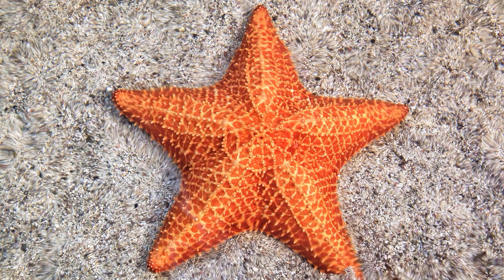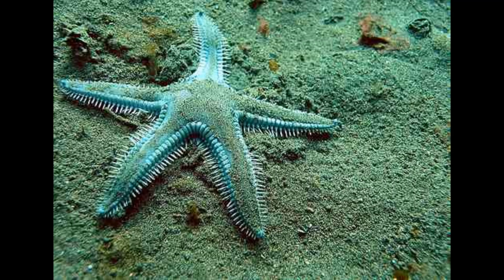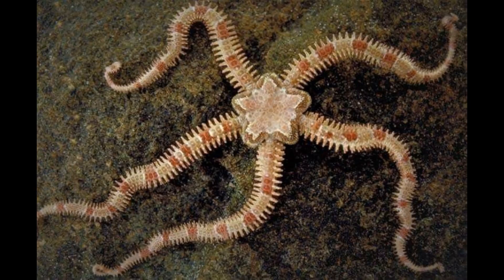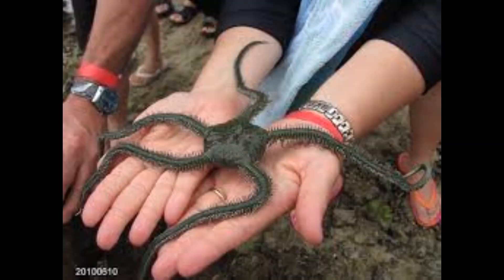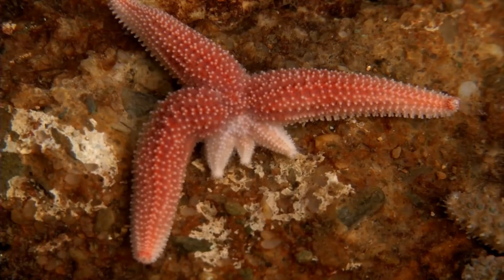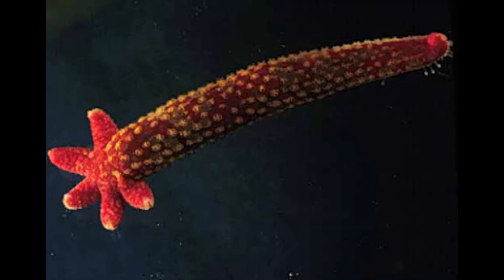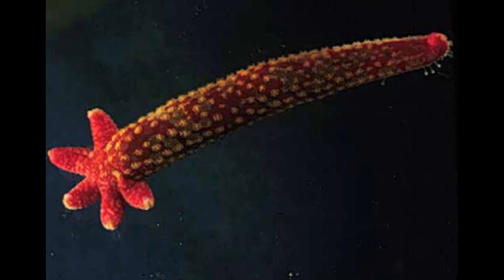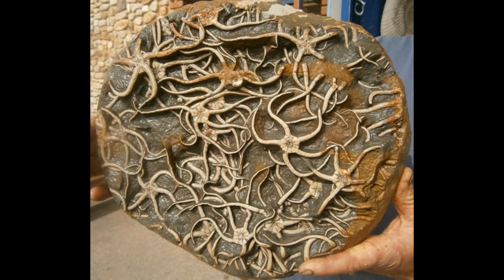STARFISH (& brittle stars) - Day 14 Fossil Advent Calendar